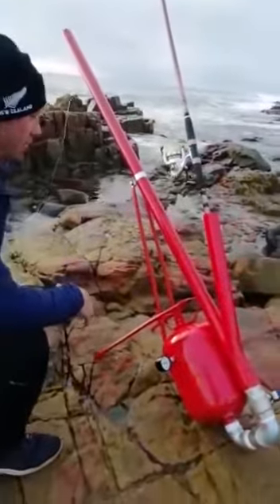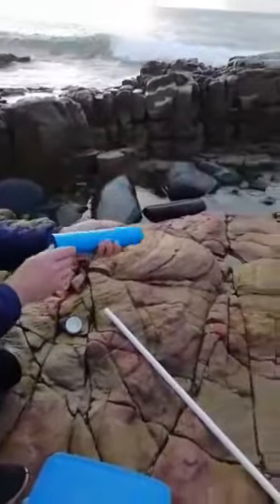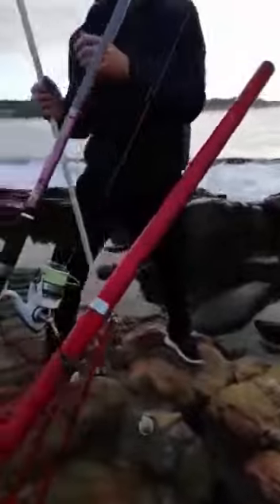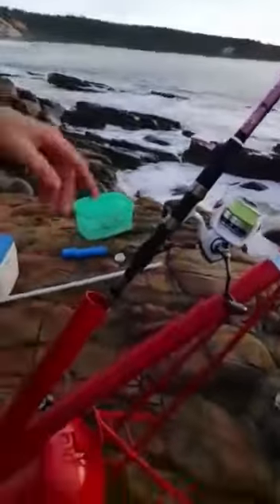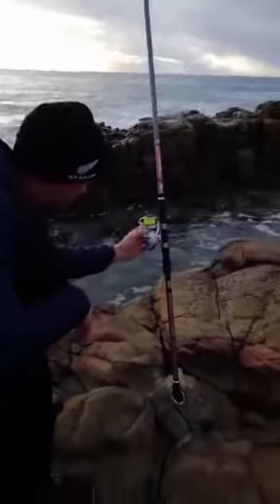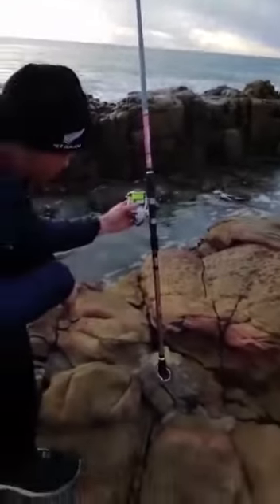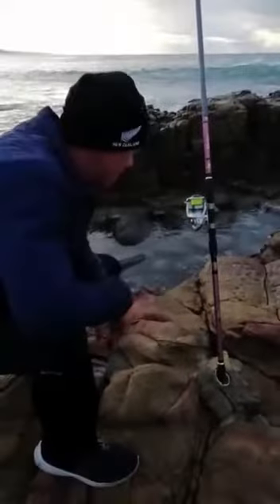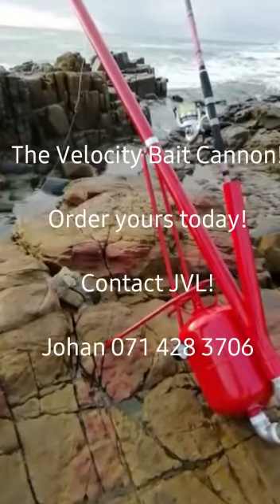Bait cannon, 270 meters, 75psi. Cast twice as far.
Cast your bait out twice as far with the velocity bait cannon.